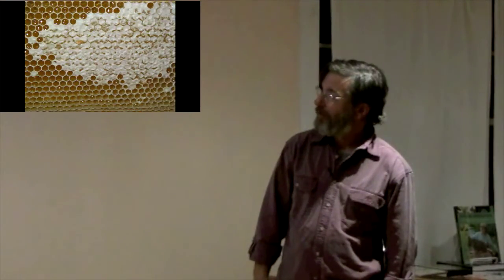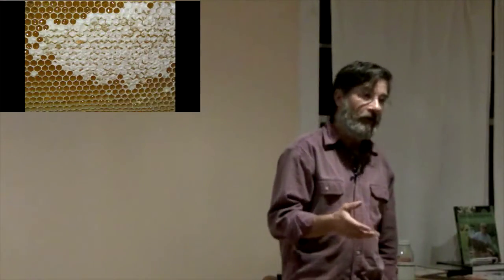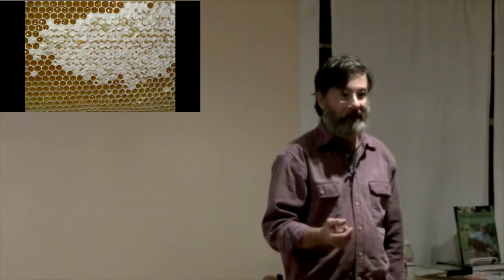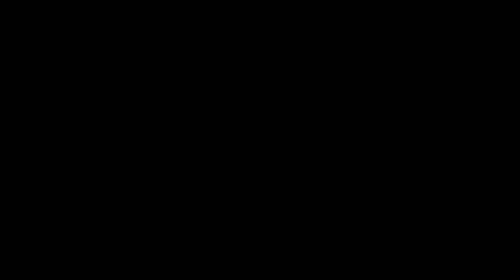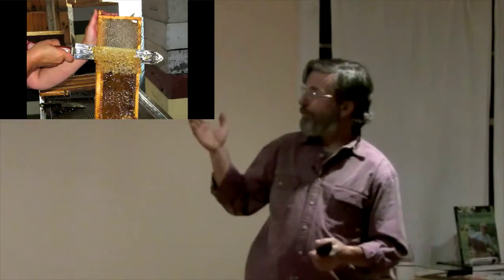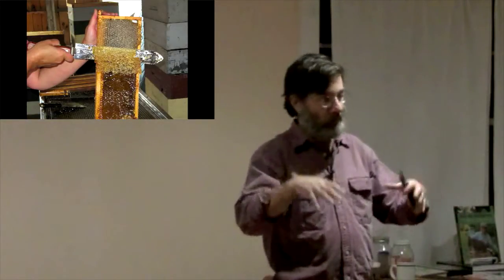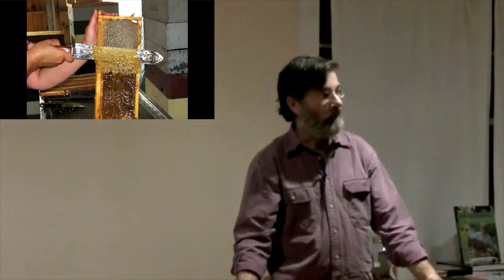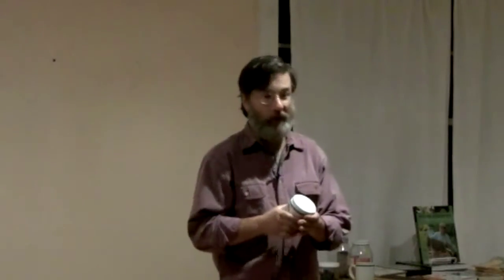Health Benefits of Raw Honey - Part 5 of 11 Apitherapy with Ross Conrad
In this lesson, Ross explains how bees take nectar from flowers and turn it into honey. Ross calls honey "a first-aid kit in a jar". He talks about why honey is so healing and how it aids in the healing process. He explains the antibacterial, antiviral, and antifungal properties of honey. The most healing form of honey is raw, unfiltered, unheated honey and Ross tells you why. He explores a number of ways that honey is used for healing including burn treatment, treating kid's coughs, use by athletes, and even diabetics. You will even hear an audience testimonial about successfully treating 2nd degree burns with raw honey.

This is lesson 5 from Ross Conrad's Organic Beekeeping Apitherapy online course published on the Organic Life Guru

Ross is the author of Natural Beekeeping: Organic Approaches to Modern Apiculture, and you can find out more about him and his work at DancingBeeGardens.com.

Ross Conrad learned his craft from the late Charles Mraz, world-renowned beekeeper and founder of Champlain Valley Apiaries in Vermont. Former president of the Vermont Beekeepers Association, Conrad is a regular contributor to Bee Culture -- The Magazine of American Beekeeping. Ross has led bee related presentations and taught organic beekeeping workshops and classes throughout North America for many years. His small beekeeping business, Dancing Bee Gardens, supplies friends, neighbors, and local stores with honey and candles among other bee related products, and provides bees for Vermont apple pollination in spring.

The health benefits of raw honey are truly incredible. You can read a little more about the the health benefits of raw honey here in this blog post